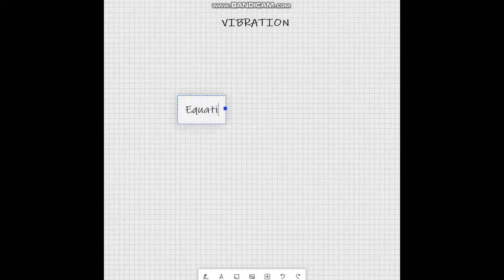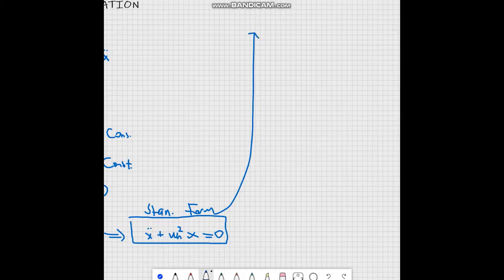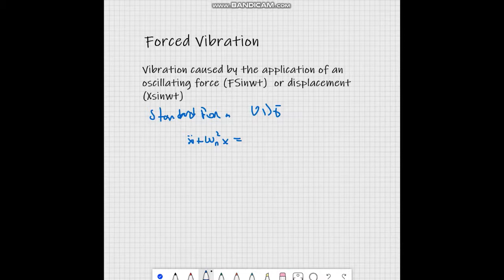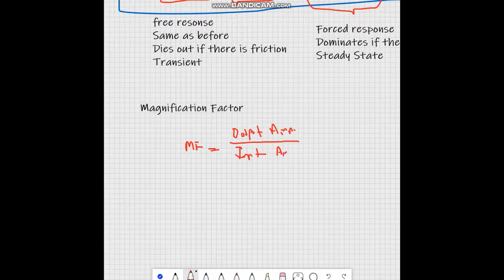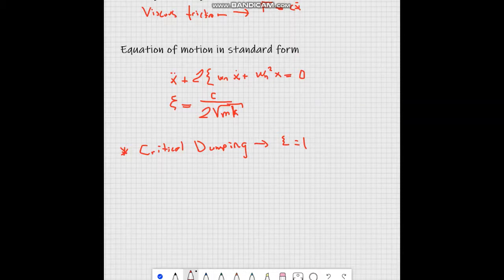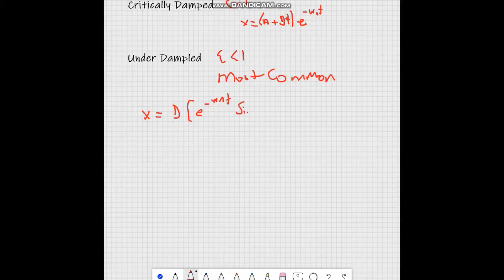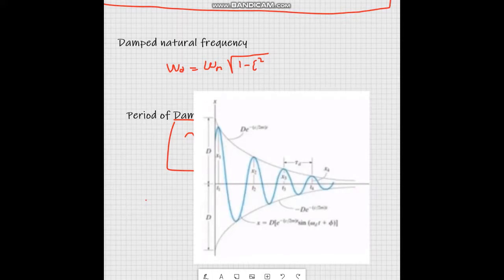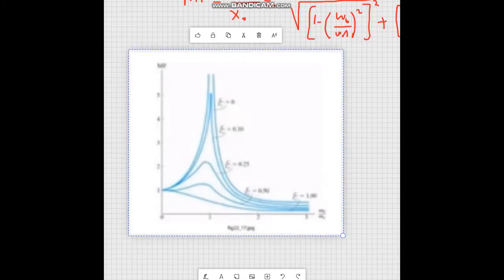Dynamics - Lecture 12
Vibration